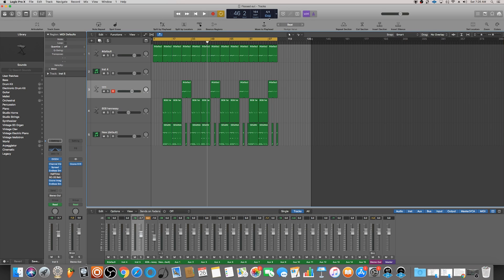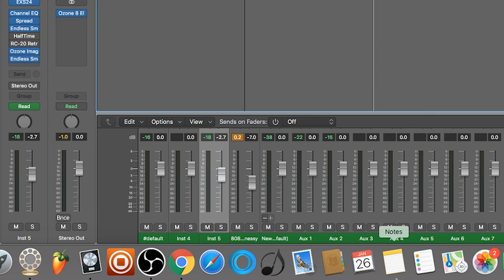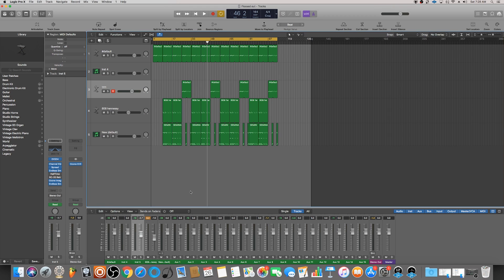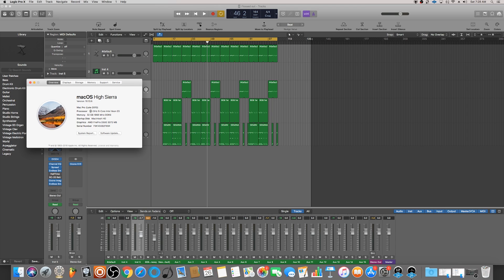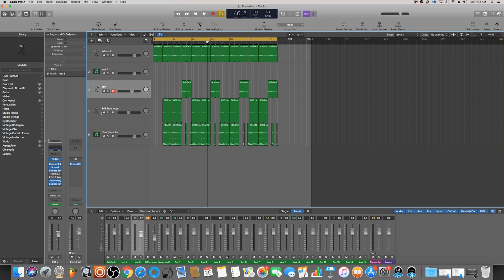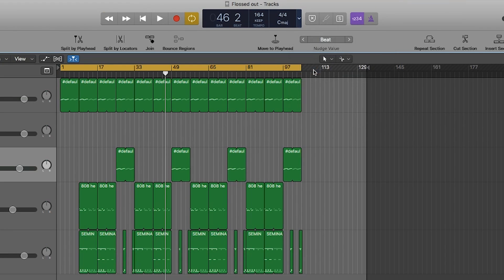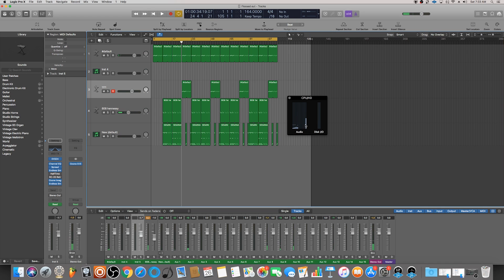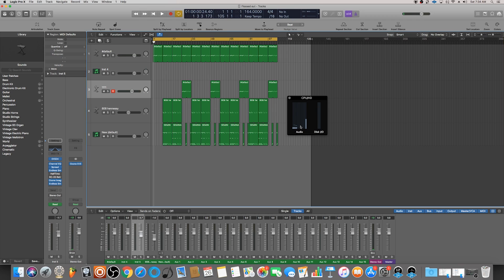⚠️ CPU/System Overload FIX for Logic Pro X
Fedup with getting that System Overload message in Logic Pro X? In this video I will show you how to make it go away!